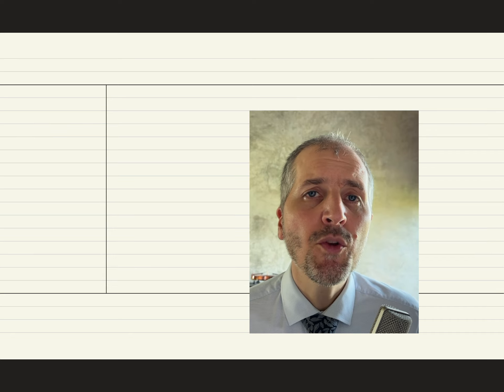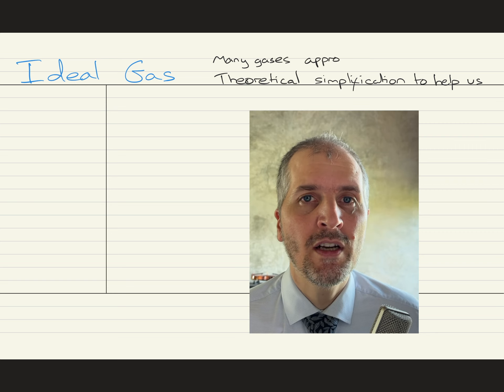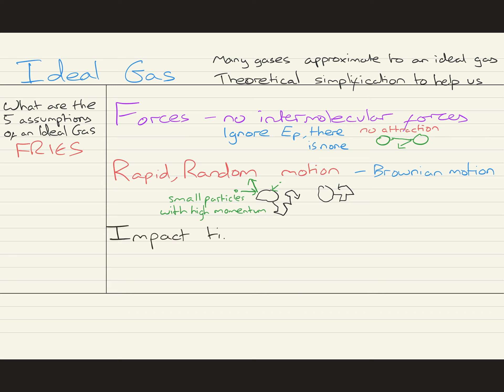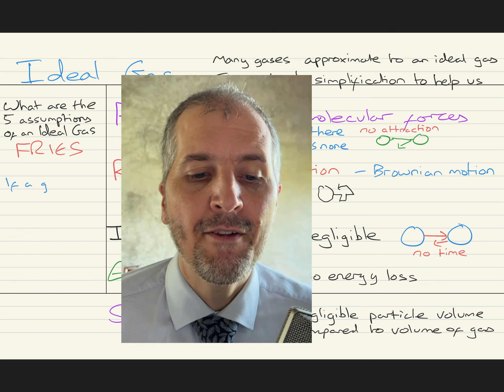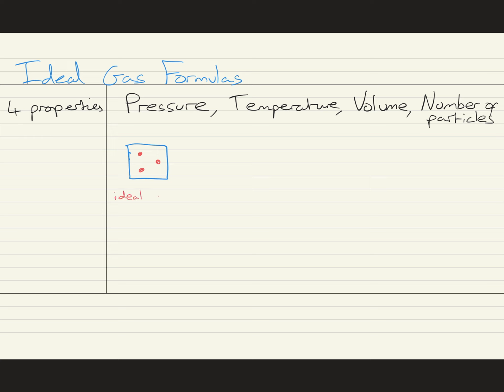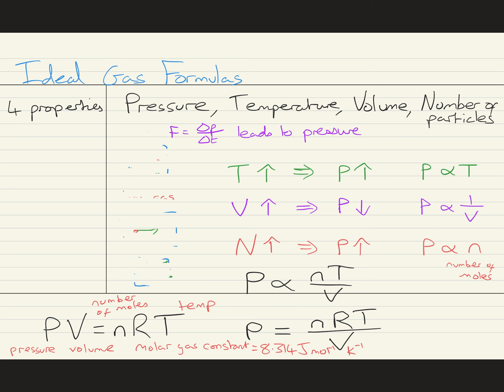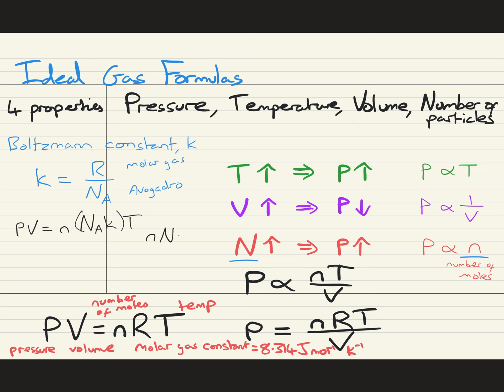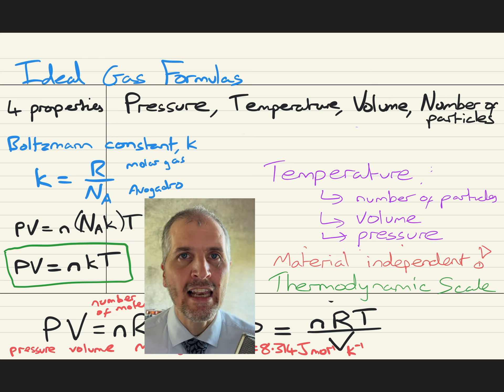Ideal Gas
A2 Thermal Physics continues looking into the gas laws.